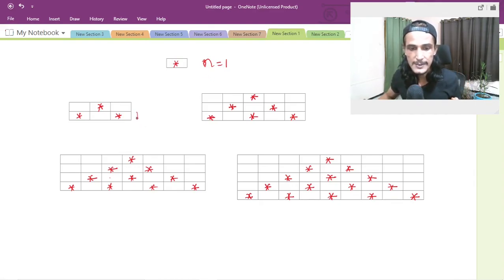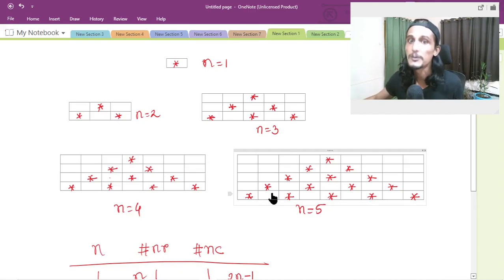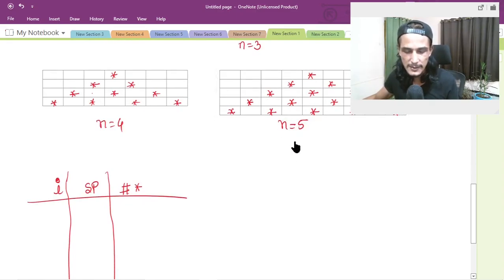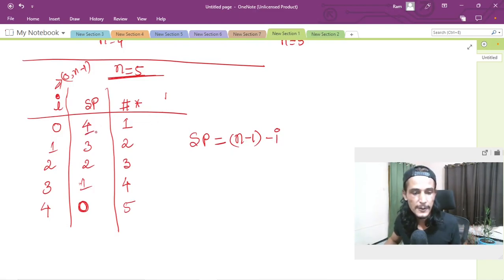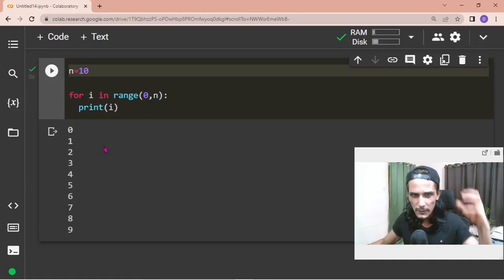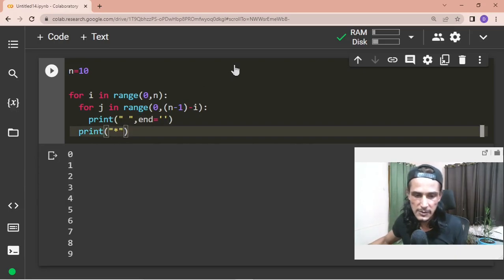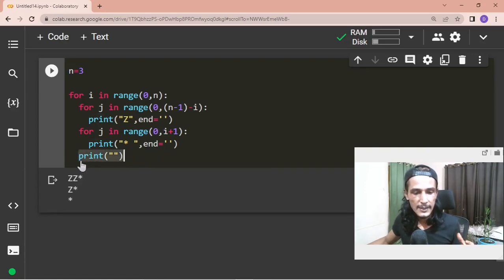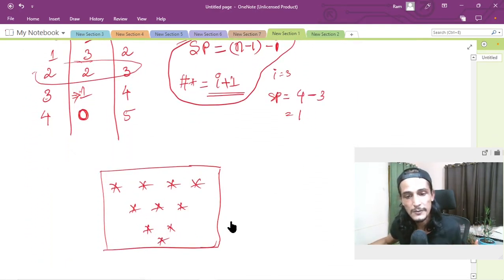Python Pattern | Python Nested Loop | Nested loop in Python| Python Pyramid Pattern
Python Pattern | pattern python | nested loops in python| Python Pyramid Pattern
In this video we shall learn the logic of printing any pattern in python. You will also learn what is nested loop and how to write nested loop in python.

A few links to some of the great learning websites

Dear viewers, if you are someone who has decided to learn python but wondering where to start, then congratulation, you have reached your destination. In this video series, I shall help you learn python from the very basics.

engaging python tutorial interesting python tutorial
The Joy of Computing using Python
Learn python from scratch | Python from basics to advanced | Python from beginners to advanced
Joy of programming in python
joy of python programming

python+United States
python+japan
python+Russia
python+United kingdom
python+UK
python+US
python+egypt
python+grece